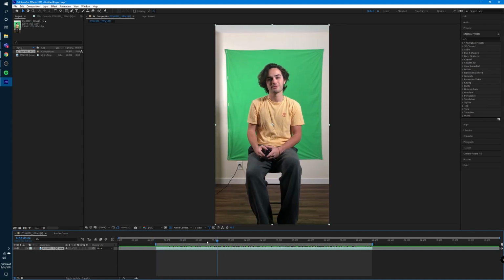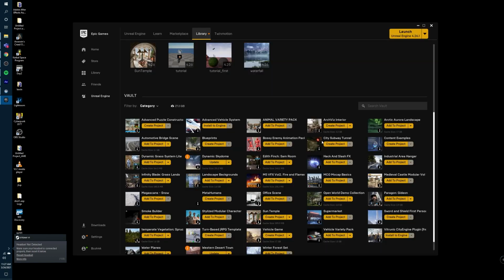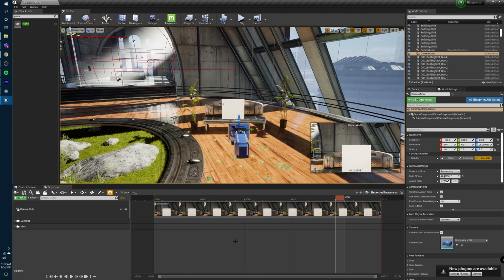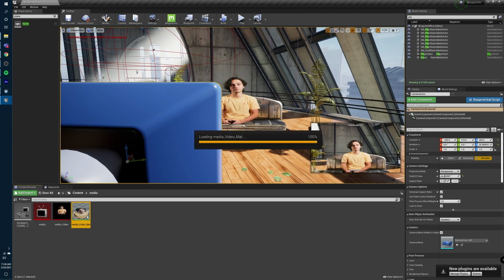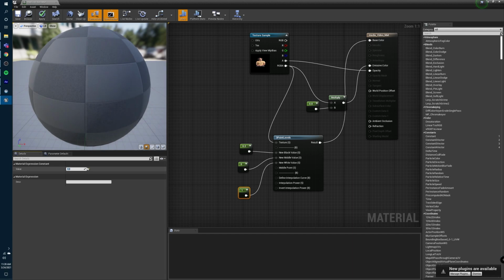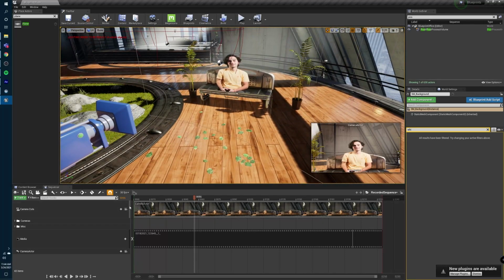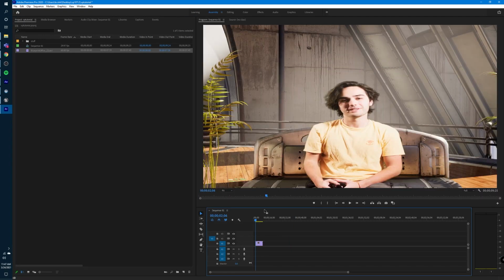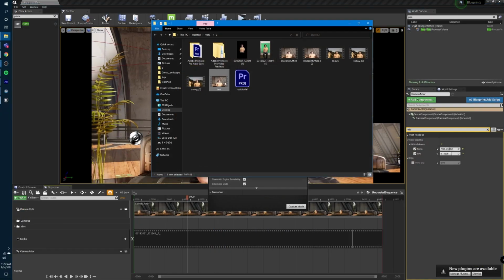Virtual Production 101 | How to put yourself in Unreal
After the first video I released about Virtual Production, a lot of people asked me to make a full tutorial on the entire process... so I did!

In this video, I show you the complete process of how I go about keying out my background in After Effects, setting up my scene in Unreal, matching color and lighting using Blueprints, export using Sequencer, and aligning the exported video to the original audio in Premiere.

This method is very finicky and a bit can change from project to project (dependent on computer speed and project size) so don't get discouraged if your clip isn't coming out perfectly using my export settings. Keep tweaking them until it looks right and let me know what settings worked best for you.

I understand that this video is both very slow and long, so please feel free to skip through to the parts that interest you most.
Here is the video breakdown:

00:00 - Intro
01:00 - Keying in After Effects
03:46 - Exporting From After Effects
04:52 - Setting the Scene in UE4
06:14 - Importing Footage to UE4
07:37 - Setting up Your Sequence
11:33 - Using Blueprints to Color grade
16:18 - Blending the Scene
18:58 - Exporting from UE4
20:57 - Matching Audio in Premiere
24:27 - The Results
24:40 - Outro

Thank you again for watching, please let me know if you have any questions!